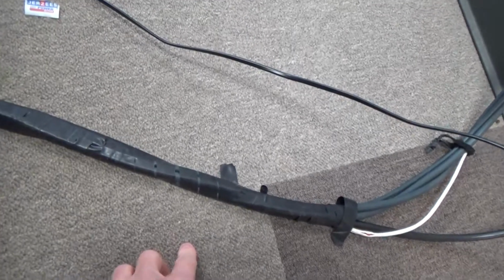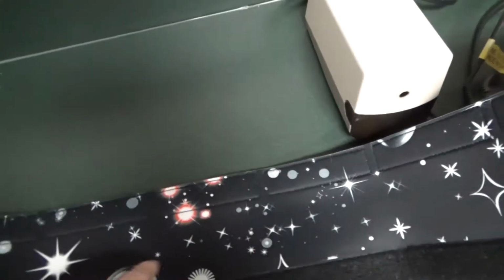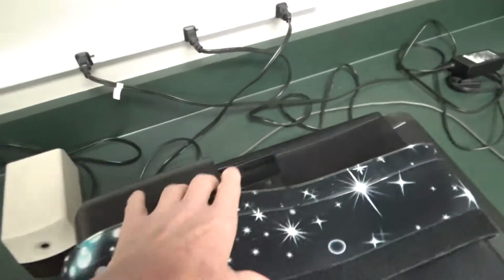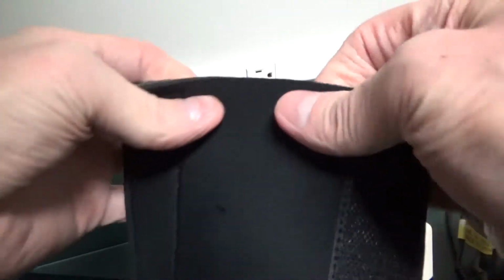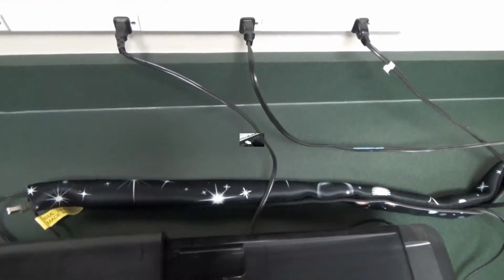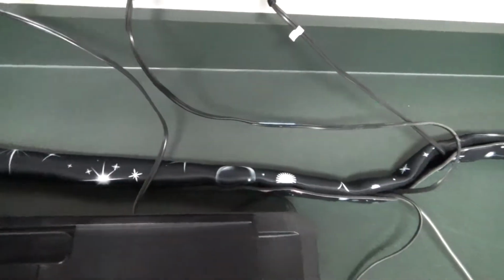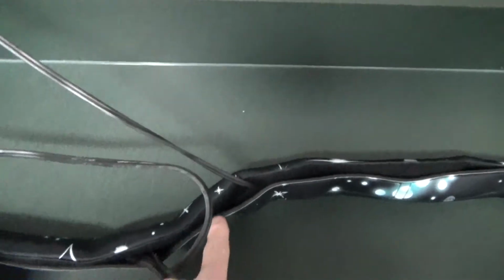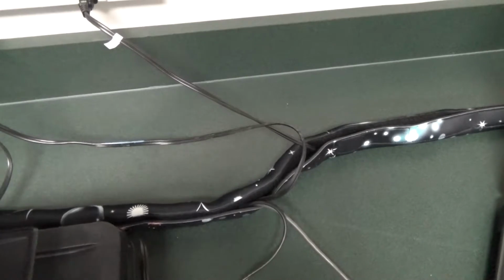Anbellar Premium Cable Management Cord Wrap Holder Sleeve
Item(s):
Cable Management Sleeve,Anbellar 2x51" Cord Managemengt Sleeve,Premium Cord Organizer Wrap Wire Hider for TV PC Home Theater,Adjustable Velcro Cable Sleeve Wrap Cover Organizer,Black&Pattern
Color: Starry sky